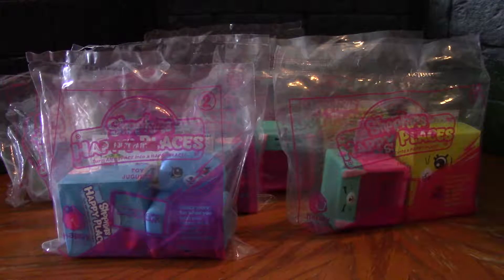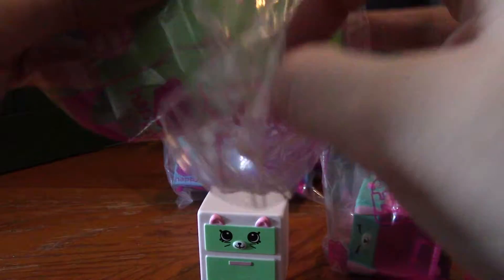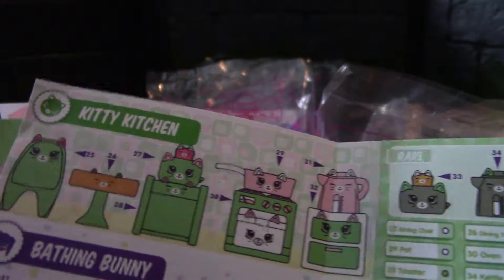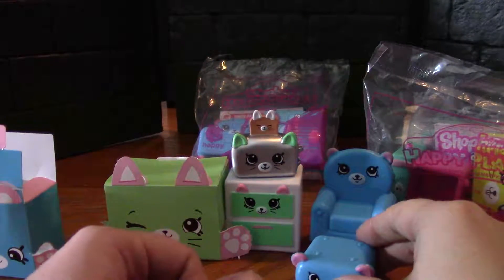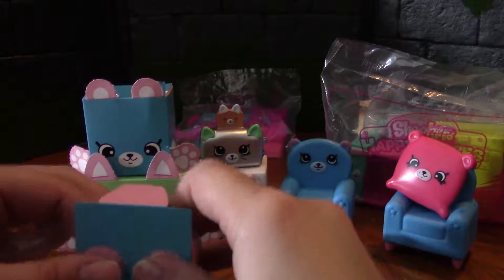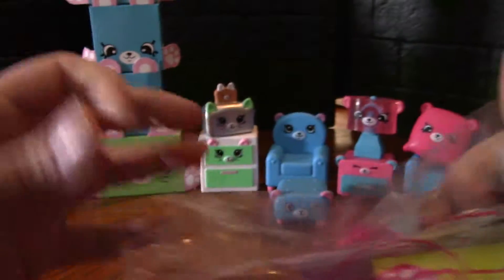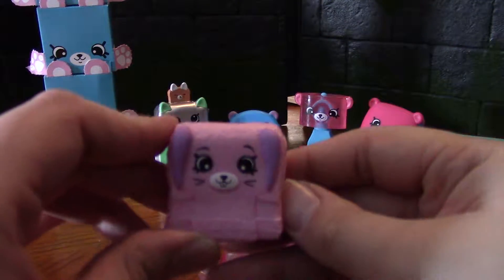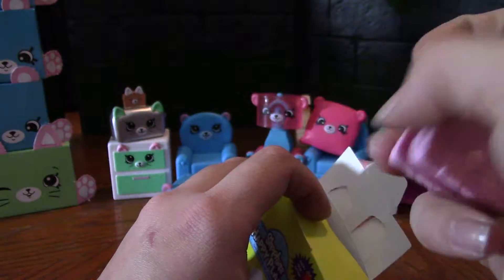McDonald's Shopkins Unboxing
Join me as I open the Shopkins furniture from McDonald's Happy Meal's! I was so excited to make this video. These toys are awesome, you don't usually get these kinds of furniture items except for in play-sets!

My kids really loved these too! Did you get in on the fun? What did you find??